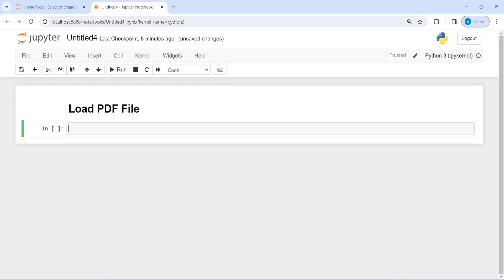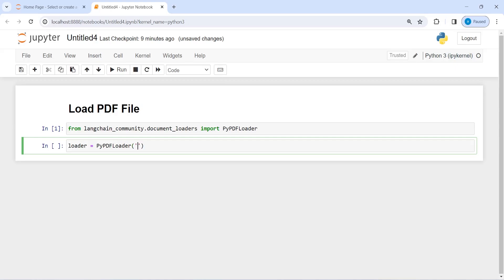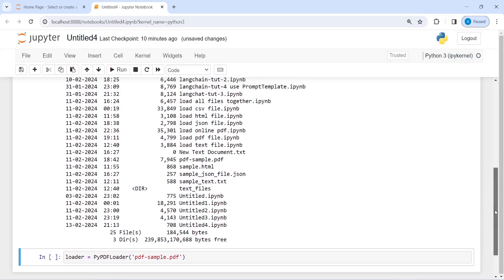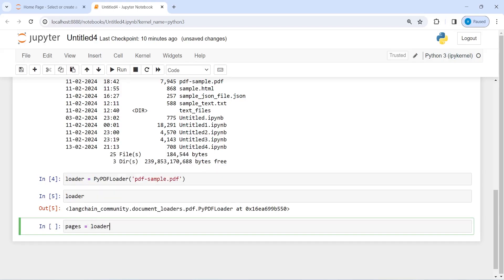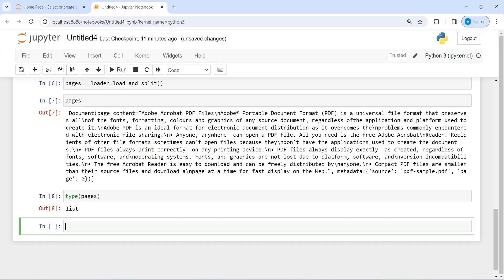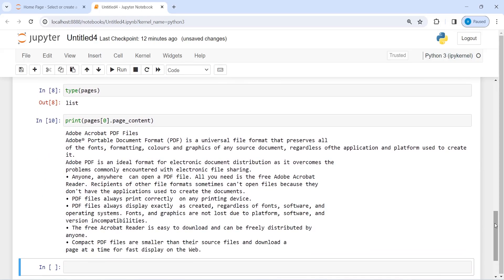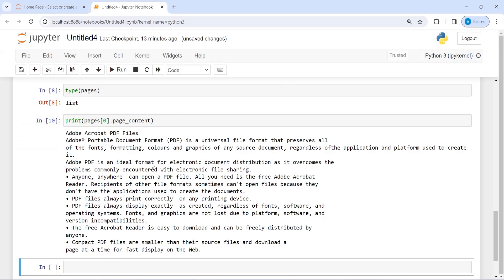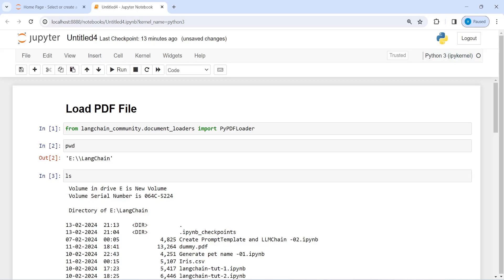LangChain 08: Load PDF Document using Langchain| Python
About this video: In this video, you will learn how to load pdf file in langchain